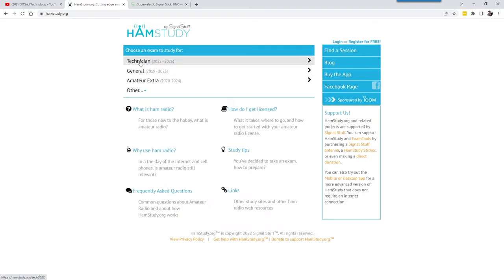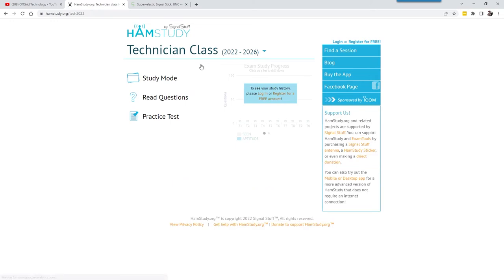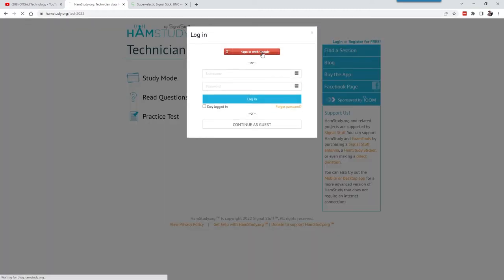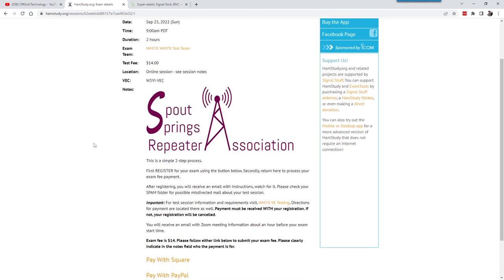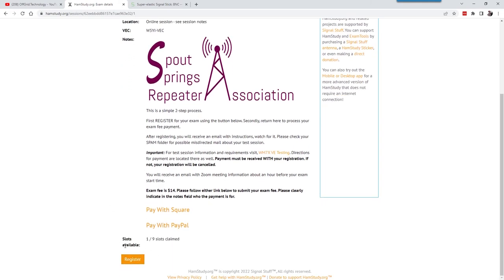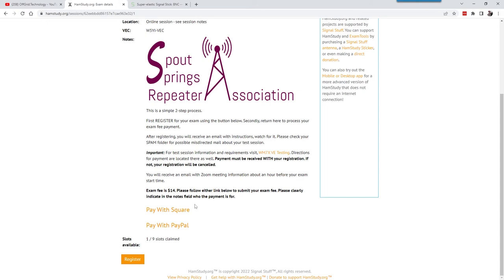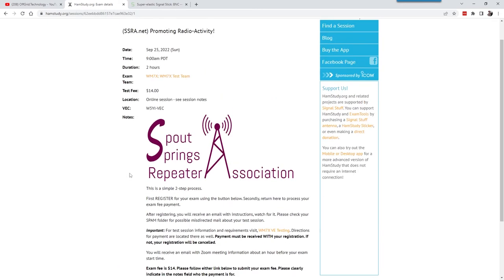Channel Direction, HAM Radio Exam | Offgrid Technology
Today I talk a little about what direction I want to take this channel and about the Technician Amateur Radio Exam which I took on a whim with only about 2 weeks of study and passed. If I can you can too!

If you like our videos and want to help us purchase new products to bring to you guys please consider buying me a beer or coffee :)